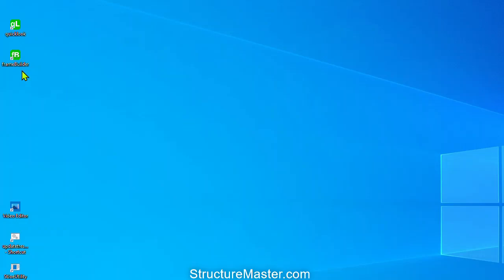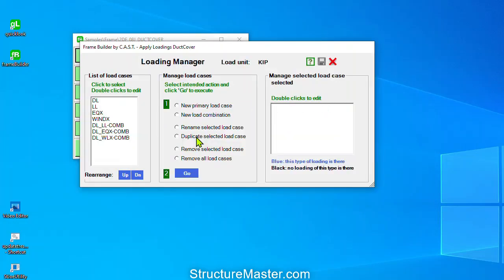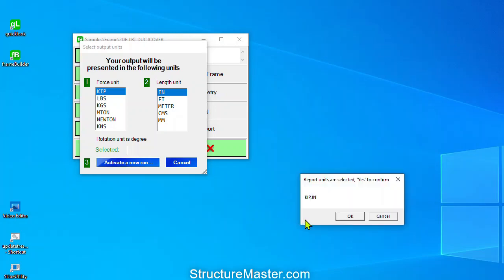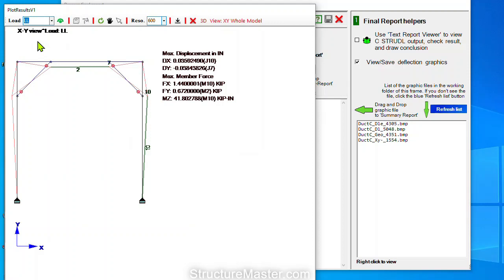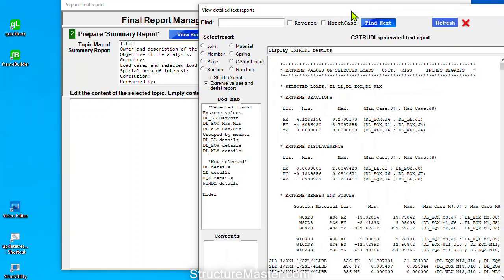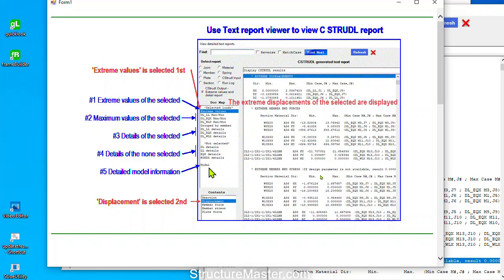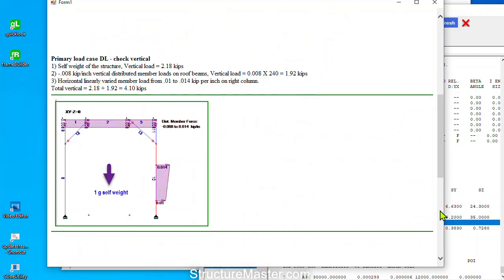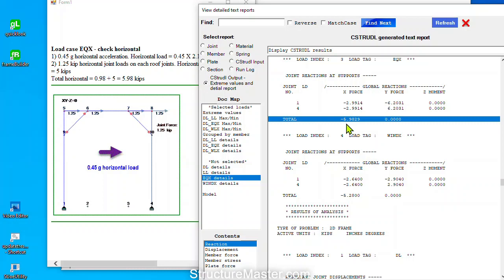Navigate through computer output and validate its results of StructureMaster.com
Training video shows how to navigate through computer output of and validate its results  ,3D,finite element, loading, analysis